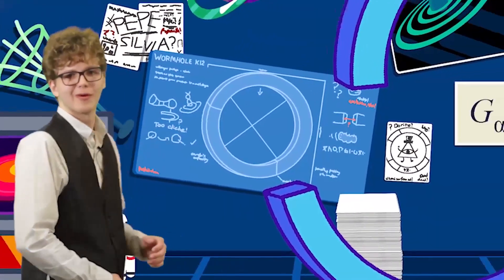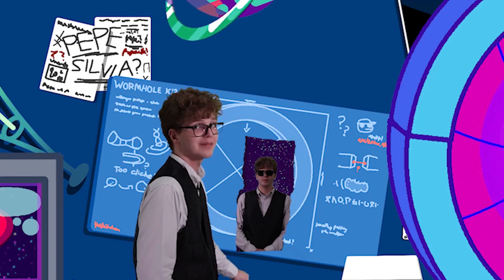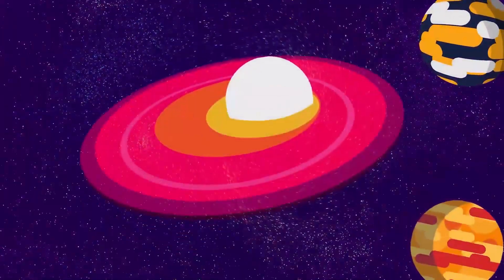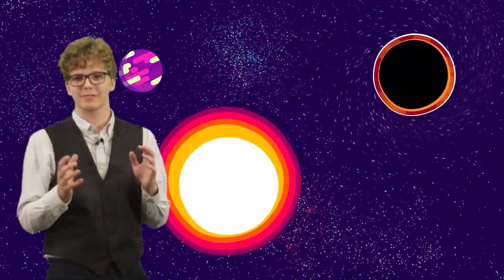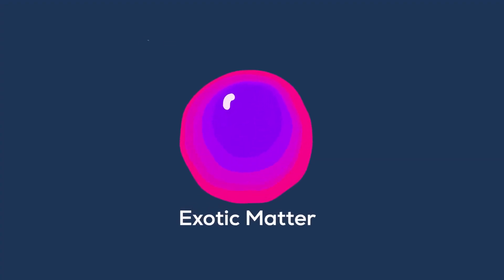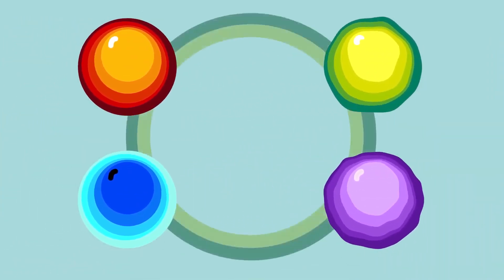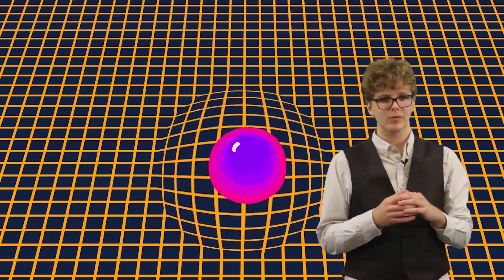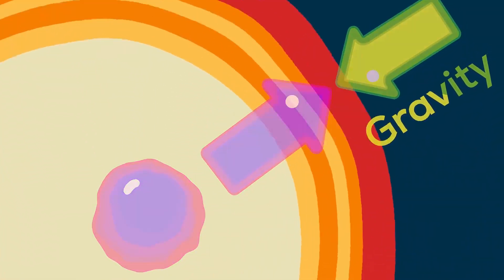Noah Wildman, Australia, Semifinalist, Australia Region Popular Vote Champion: 2020 Junior Challenge